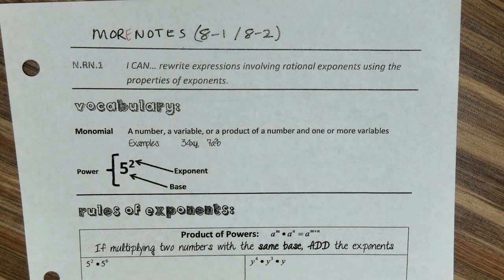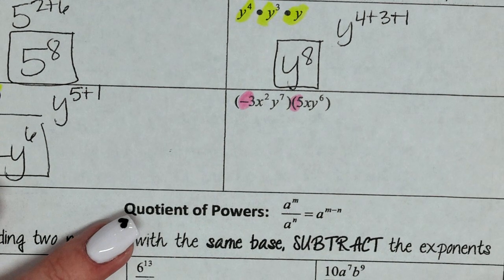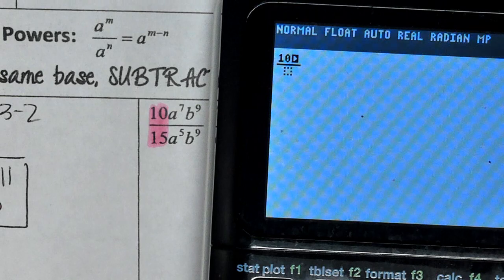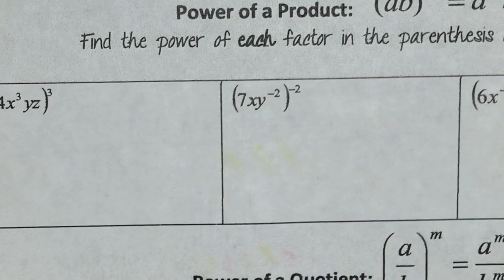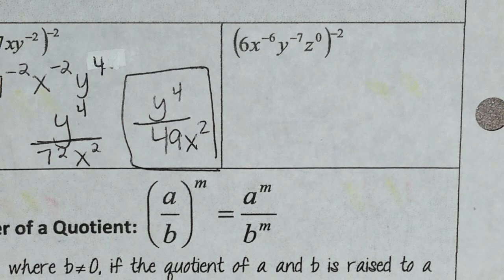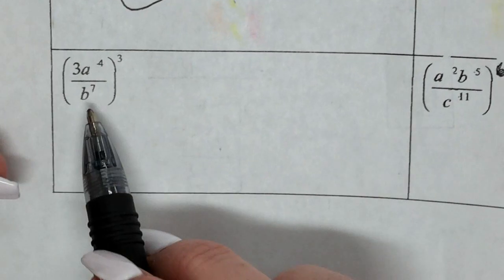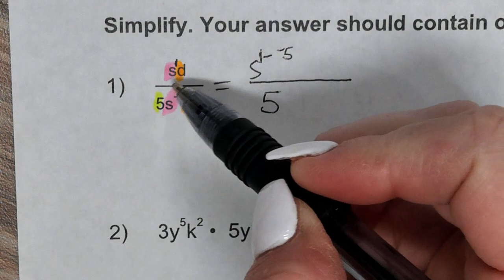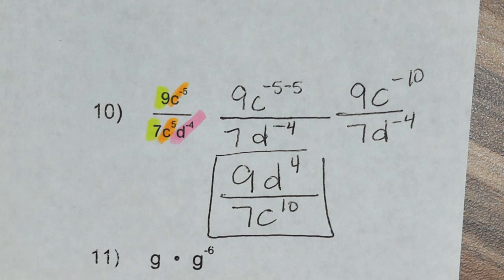Algebra 8-1/8-2 More Multiplying and Dividing Exponents